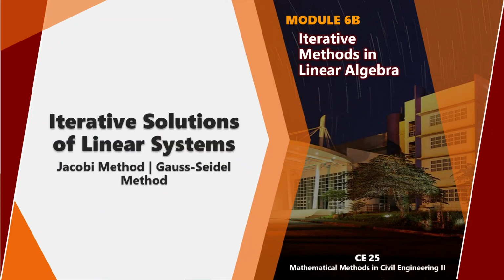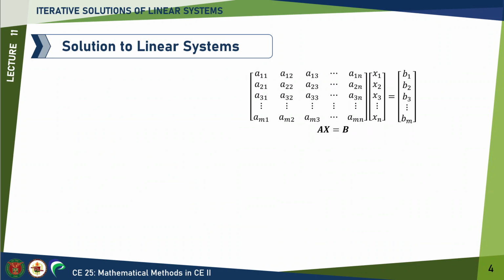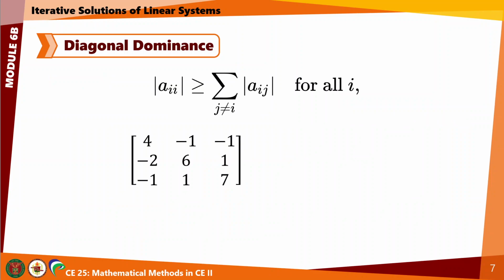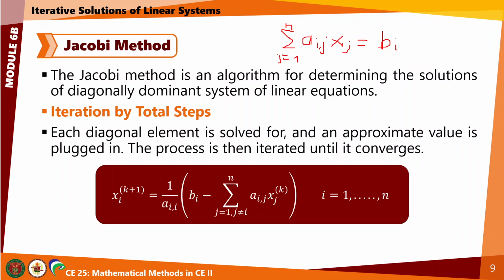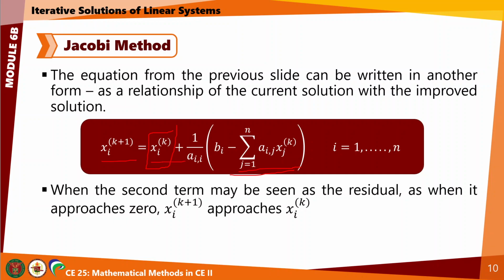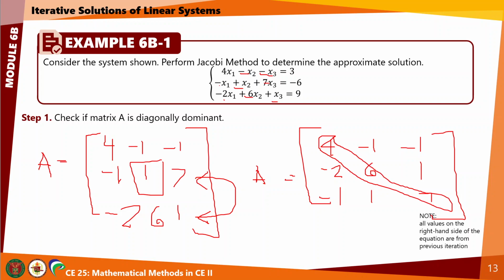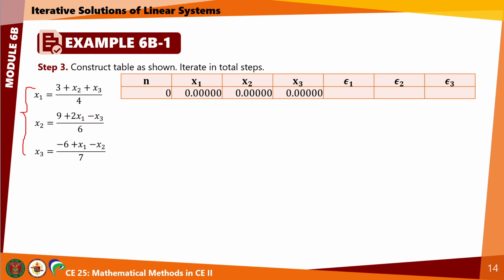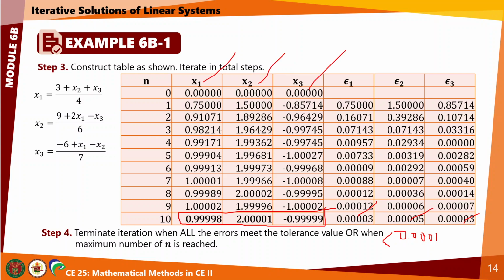Module 6B Content 1 Jacobi Method